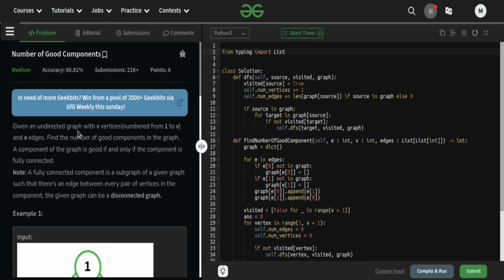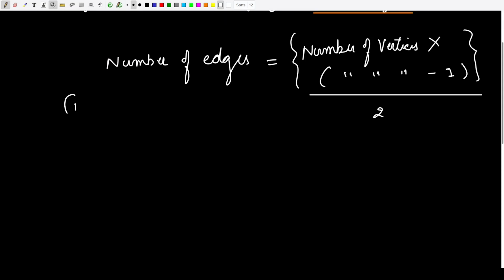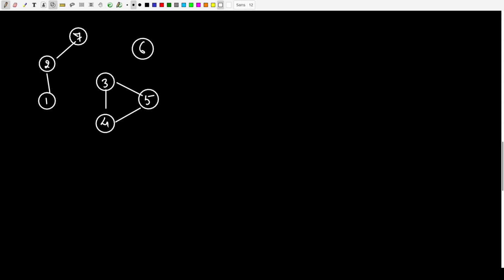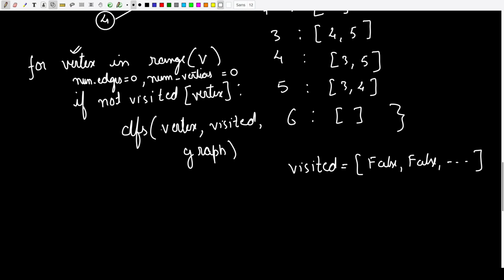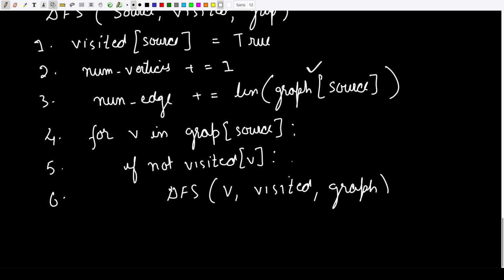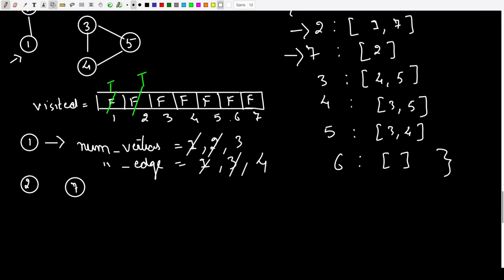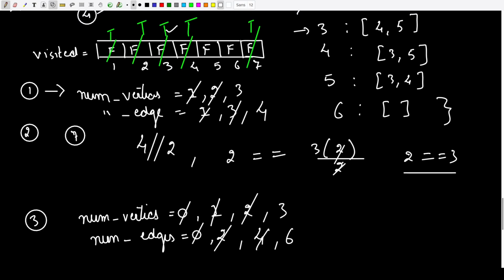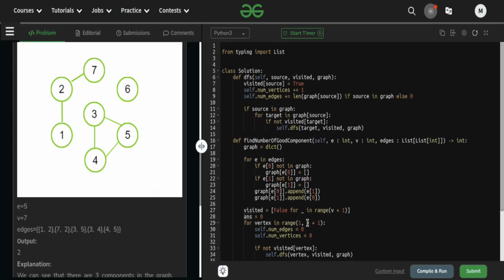GeeksForGeeks | Number of Good Components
Given an undirected graph with v vertices(numbered from 1 to v) and e edges. Find the number of good components in the graph.
A component of the graph is good if and only if the component is fully connected.
Note: A fully connected component is a subgraph of a given graph such that there's an edge between every pair of vertices in the component, the given graph can be a disconnected graph.

Example 1:

Input:

e=3
v=3
edges={{1, 2},{1, 3},{3, 2}}
Output:
1
Explanation:
We can see that there is only one component in the graph and in this component there is a edge between any two vertces.
Example 2:

Input:

e=5
v=7
edges={{1, 2},{7, 2},{3, 5},{3, 4},{4, 5}}
Output:
2
Explanation:
We can see that there are 3 components in the graph. For 1-2-7 there is no edge between 1 to 7, so it is not a fully connected component. Rest 2 are individually fully connected component.

0:00 Problem Statement
1:19 General Idea
3:47 Pseudo Code
7:57 Example
13:09 Code